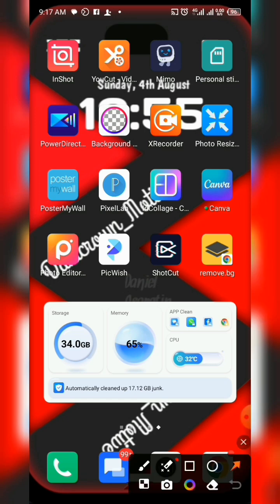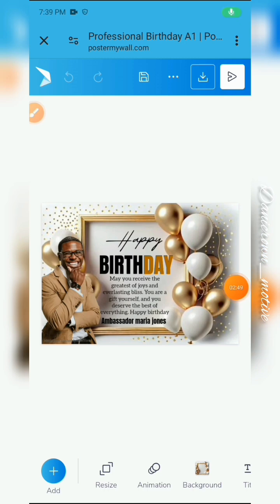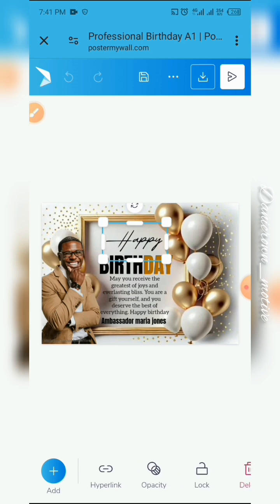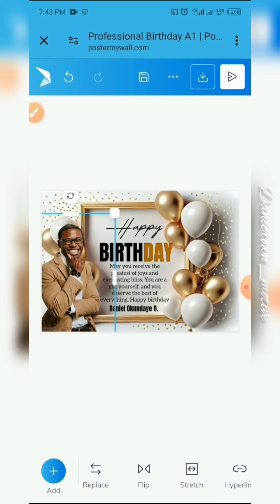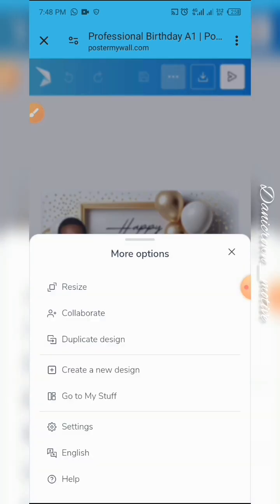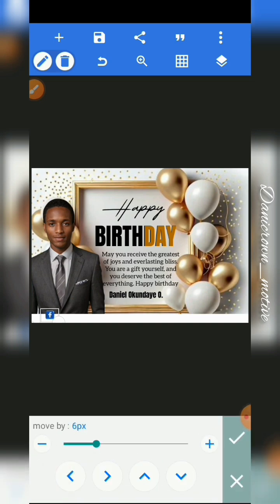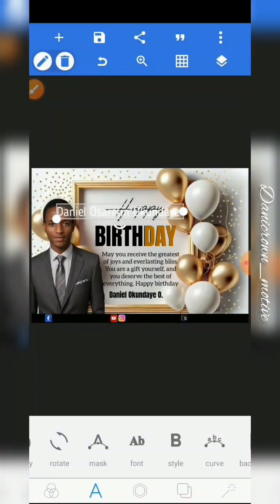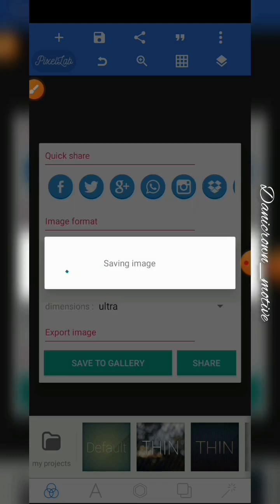Graphic Design for Beginners: Easy Tutorial with PosterMyWall & PixelLab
New to graphic design? Start here! In this beginner-friendly tutorial, we'll show you how to create stunning visuals using PosterMyWall and PixelLab. Learn how to:

- Use PosterMyWall's drag-and-drop editor and pre-made templates
- Customize graphics and text with PixelLab's easy-to-use tools
- Combine both tools to create professional-looking designs
- Make posters, social media graphics, and more in minutes

No experience needed! This tutorial will walk you through each step, empowering you to create amazing designs and boost your confidence.